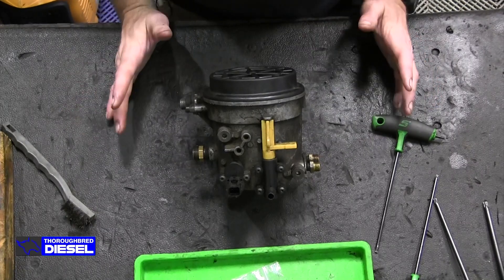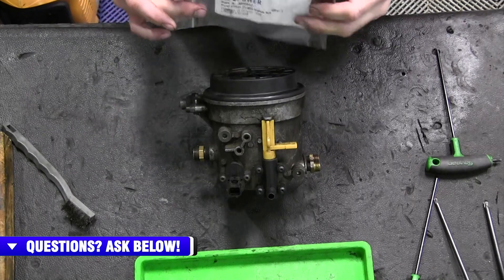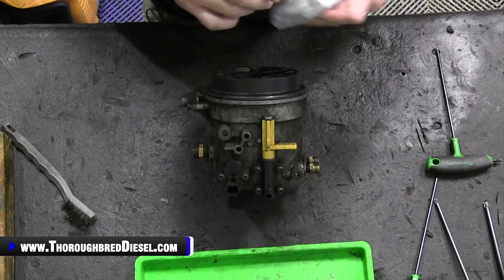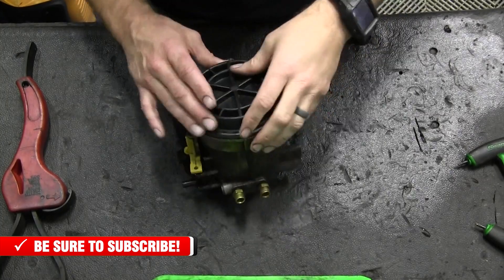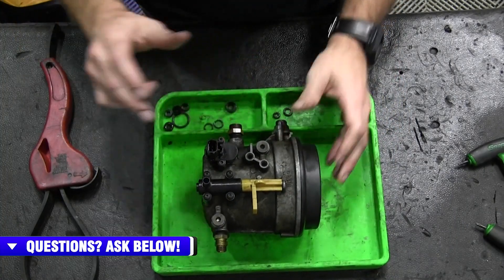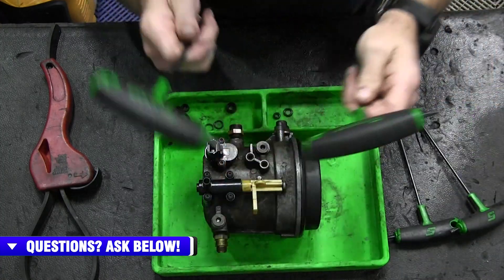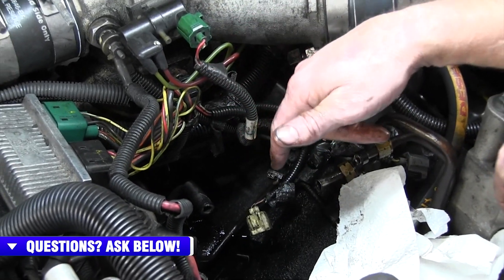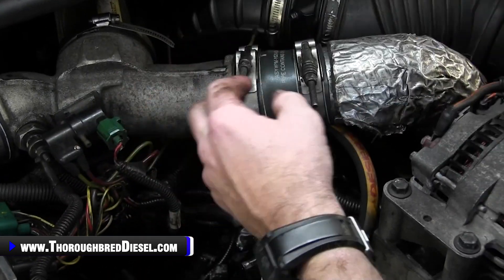Leaking Fuel Bowl Solved! | How To Reseal Ford 7.3L Fuel Bowl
Today, we're going to be showing you how to reseal a 7.3L Ford Power Stroke fuel bowl. on our 2001 Excursion. We are resealing the fuel bowl with an Alliant Power kit. This is Alliant Power Part # AP0007. This works for the '99 to 2003 7.3 Power Stroke trucks. Leaking fuel bowl on the Power Stroke is a very, very common thing. So we're going to show you how to redo this. The cool thing about this Alliant Power kit is it also comes with the grommets for the fuel lines inside the vehicle, and we will show you how to change those, as well.

Watch us show you how to reseal a fuel bowl for a Ford 7.3L.

Chapters
0:00 Intro
0:50 Alliant Power Fuel Filter Drain Valve Kit O-Rings
1:58 Set Up
2:31 Installing Alliant Fuel Filter Drain Valve Kit
14:32 Installing Fuel Line Grommets